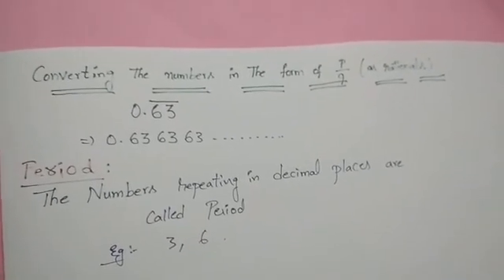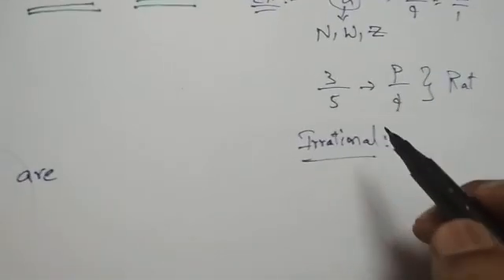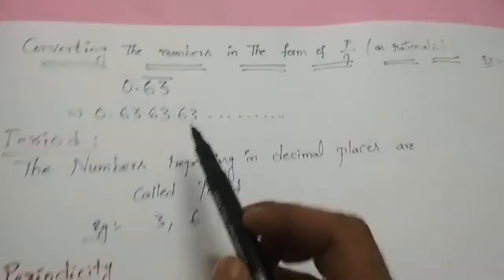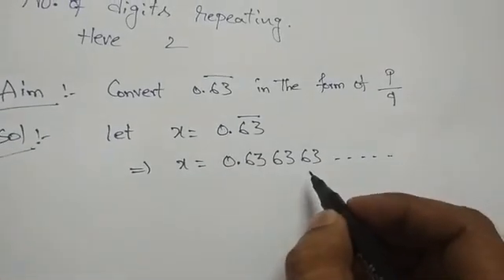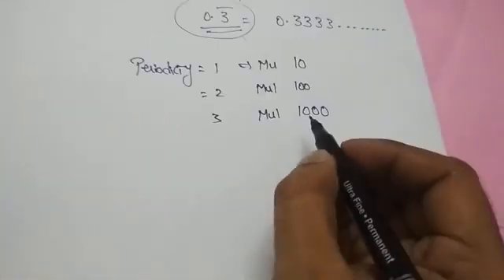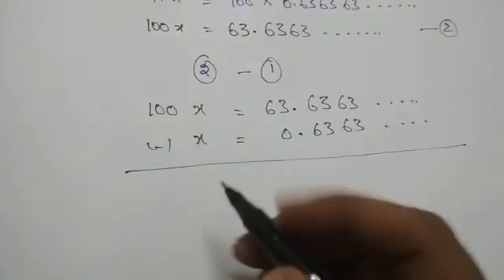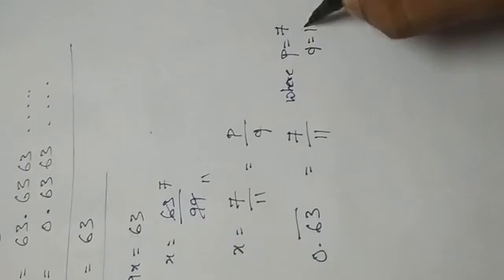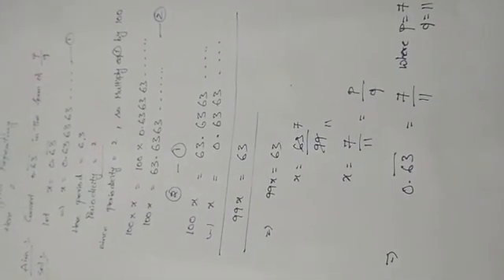9th class - Express 0.63 in the form of p/q